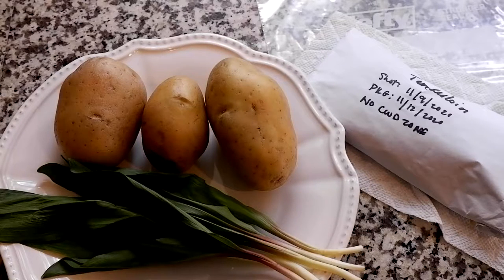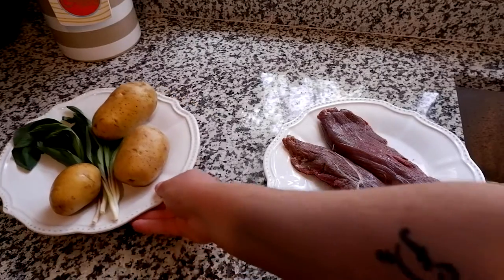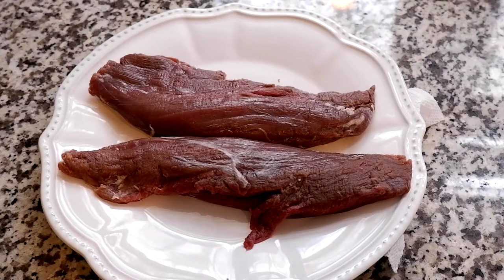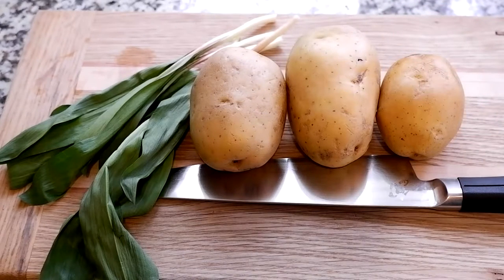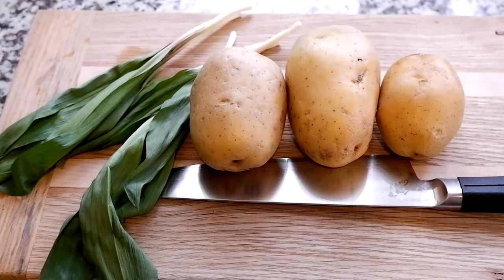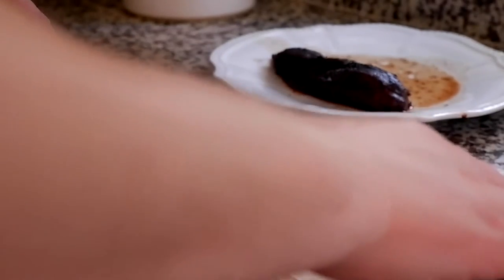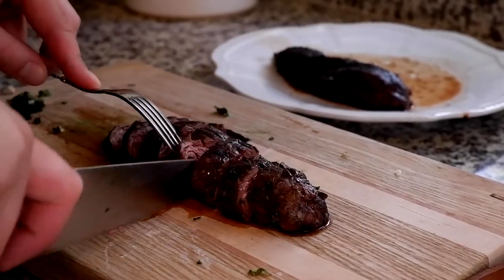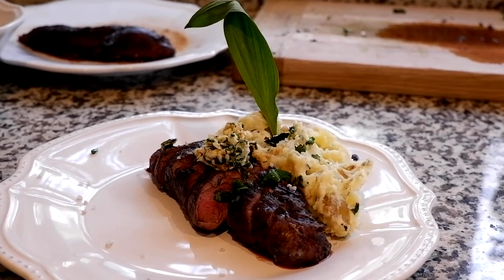Wild Game Recipe: Cedar Ash-Rubbed Venison Tenderloin with Ramp Butter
There's nothing better in the spring than breaking out a backstrap or tenderloin procured during deer season, and pairing it with fresh ramps from the woods.

The spruce ash rub was provided by Lost Creek Farm in Lost Creek, W.Va.

For more recipes, check out appalachianhuntingjournal.com.